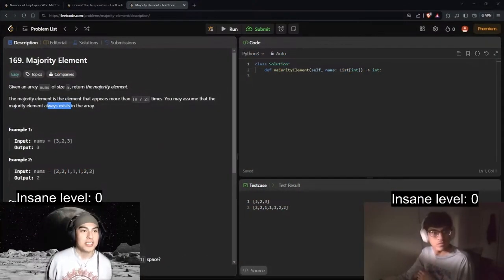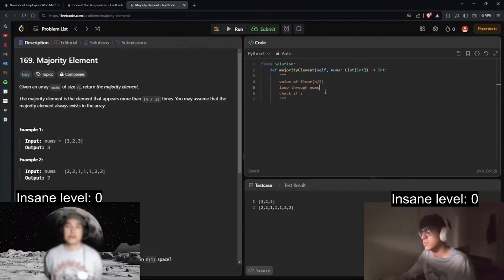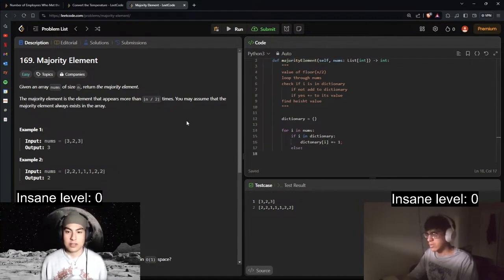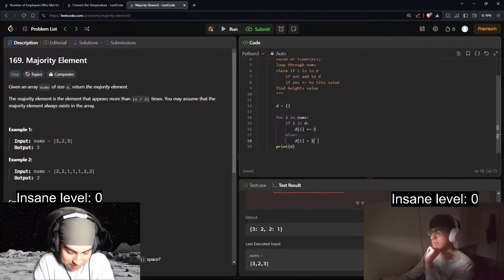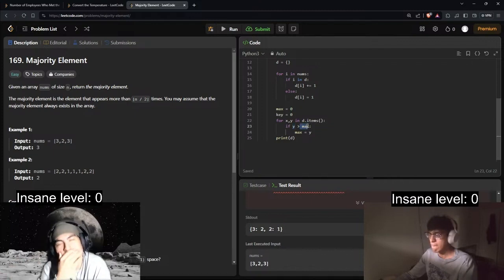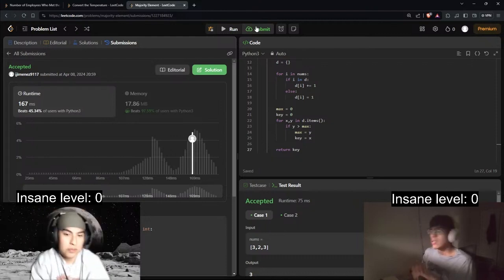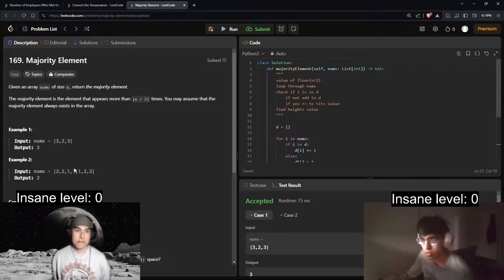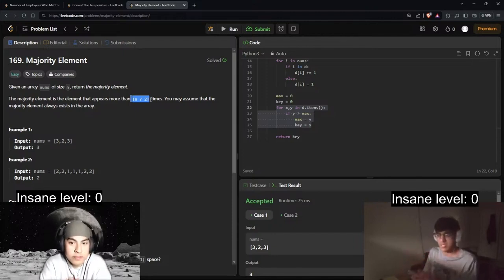Beginners Solve 169. Majority Element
For this video, we are trying to solve "169. Majority Element" with an acceptance rate of 64.8%.

By practicing these problems, our goal is to learn how to solve LeetCode problems in Python, while also being able to understand LeetCode questions.

A critical advantage of working on these problems in a pair setting allows us to learn different approaches to LeetCode problems and figure out the best based on our knowledge. On top of learning different approaches, having multiple explanations of how a problem is solved will harden the fundamentals which will carry into other aspects of the coding journey.

Follow along and use this as a perfect beginner's guide and what to expect as you prepare yourself for solving LeetCode problems!

TIMESTAMPS:

0:00 Intro
0:12 Reviewing Easy LeetCode 169. Majority Element Problem
0:45 Writing Pseudocode For Easy LeetCode 169. Majority Element Problem
2:03 Coding Solution Attempt For Easy LeetCode 169. Majority Element Problem
7:04 Submitting Solution Attempt For Easy LeetCode 169. Majority Element Problem
7:27 Explaining Correct Solution For Easy LeetCode 169. Majority Element Problem
10:31 Like & Subscribe!